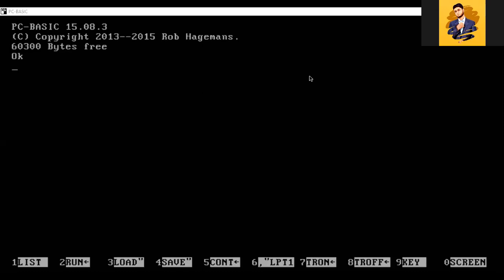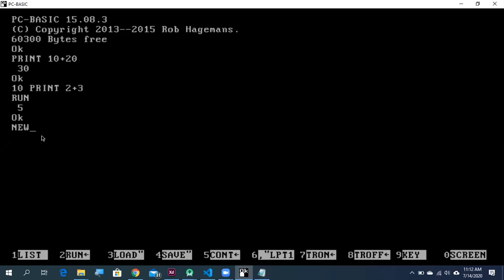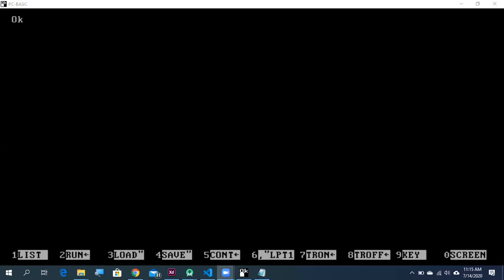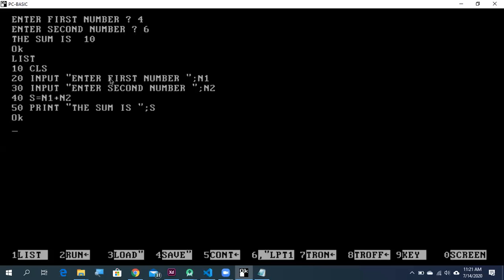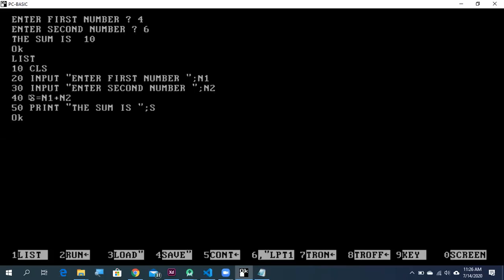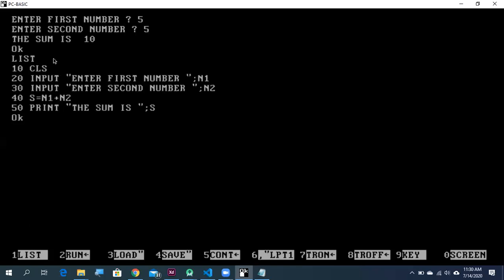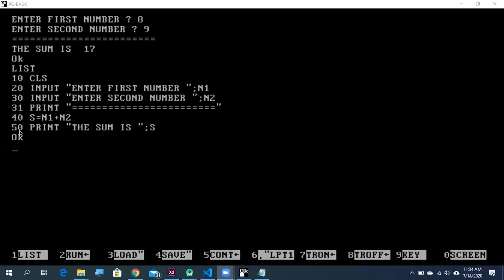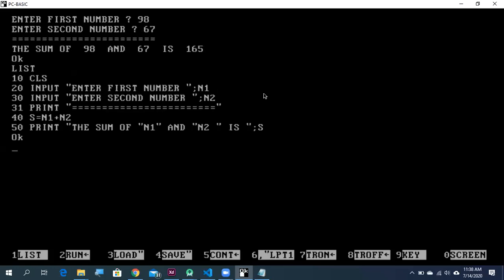Computer Lecture 9 | Gw Basic | Computer Practical